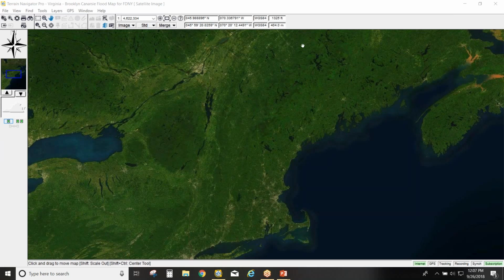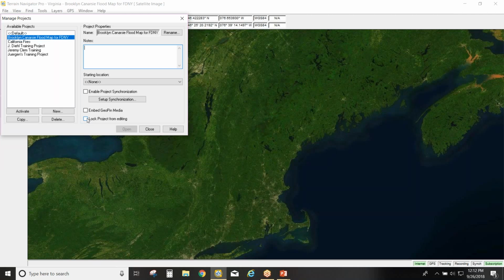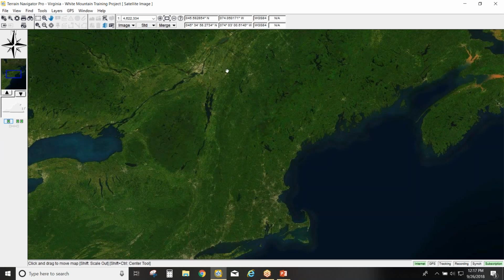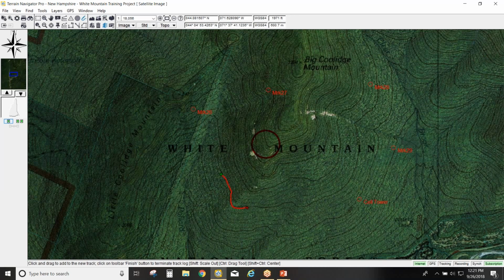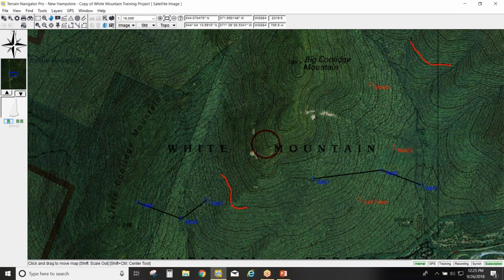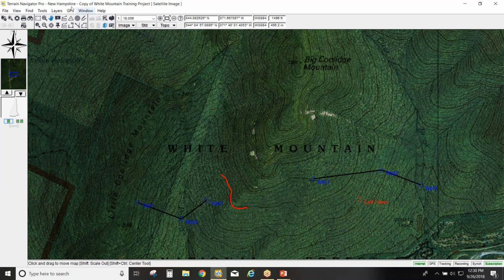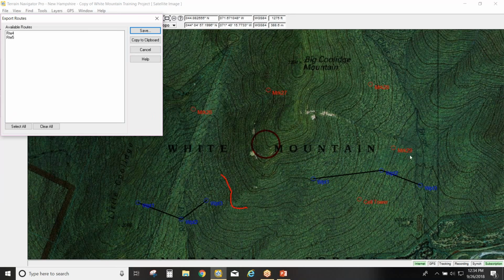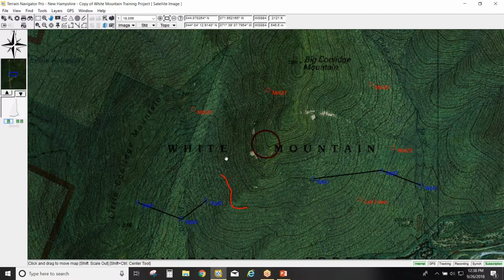TNP Projects Training Webinar 2018 09 26